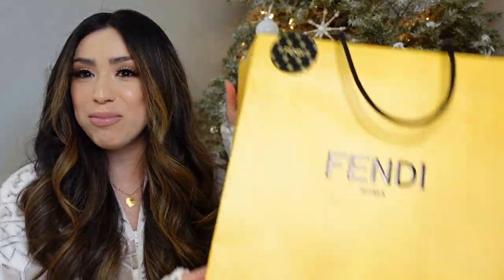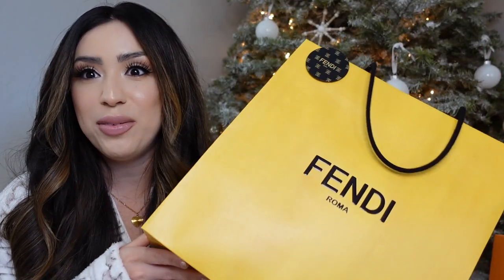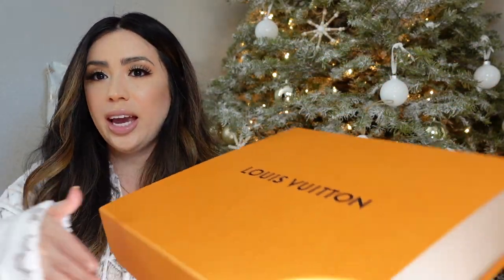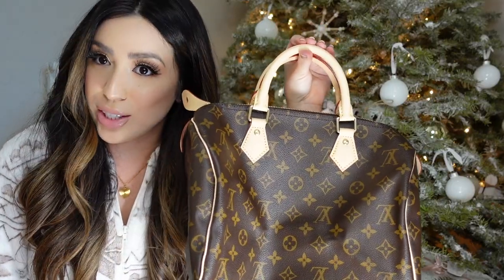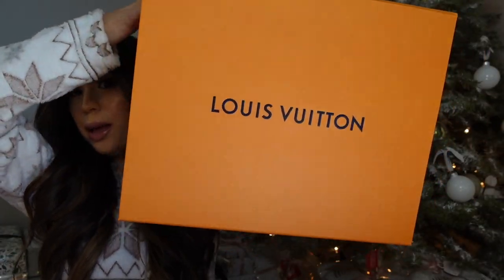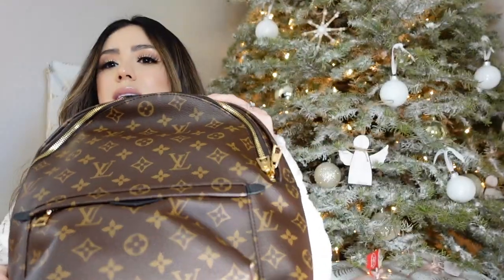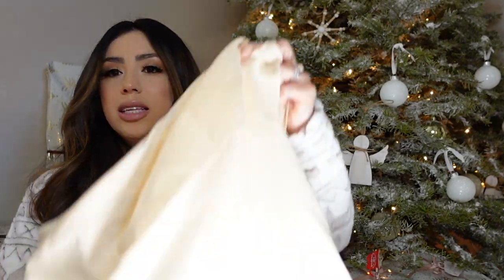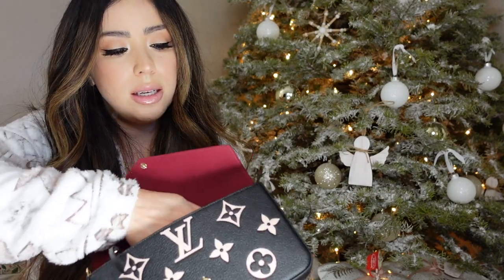VAT Tax Refund! Shopping in Europe!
Luxury shopping in Europe, Vat Tax Explained!